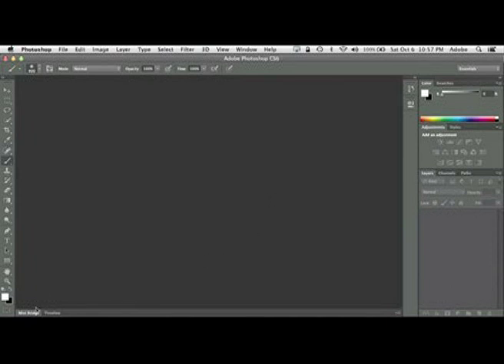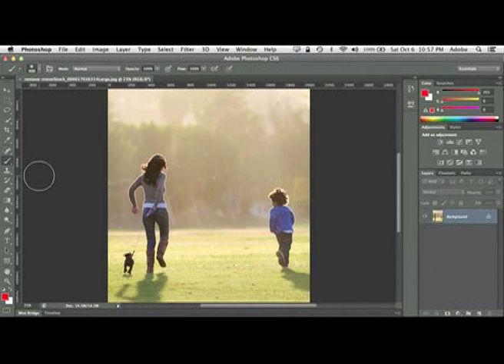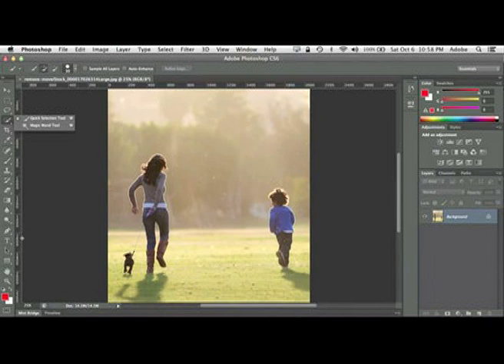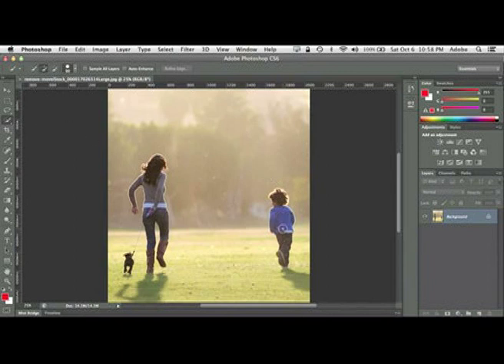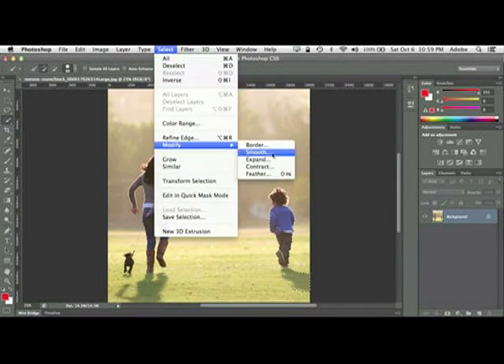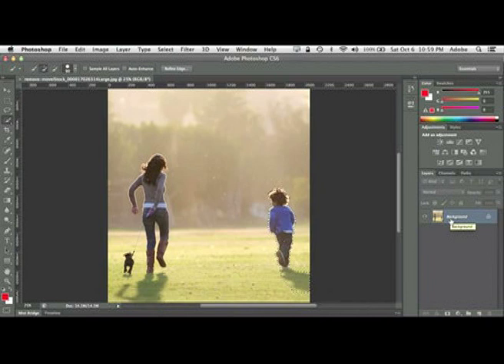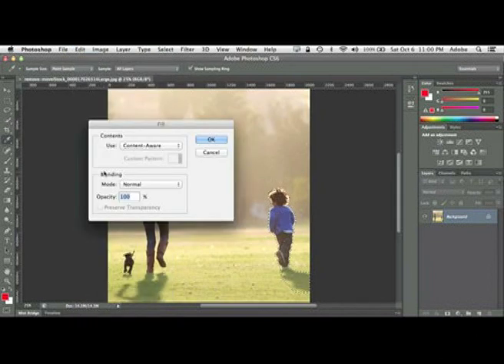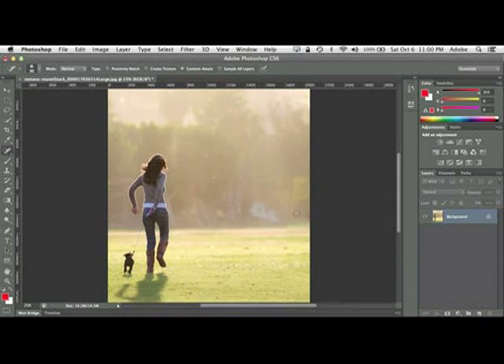How to remove an object